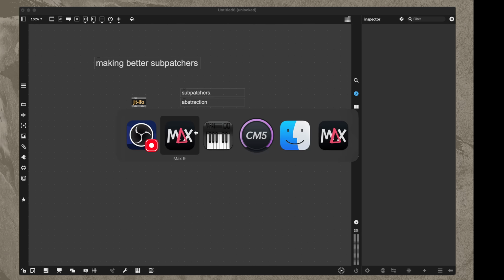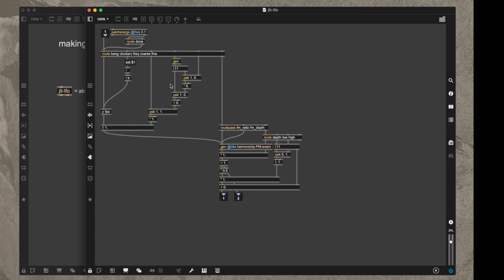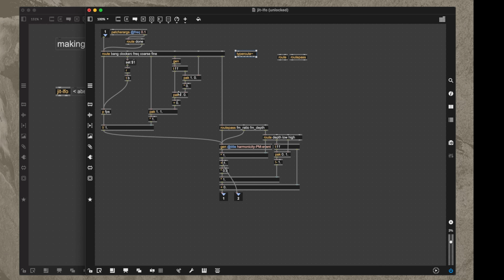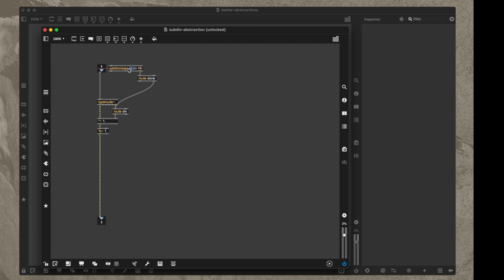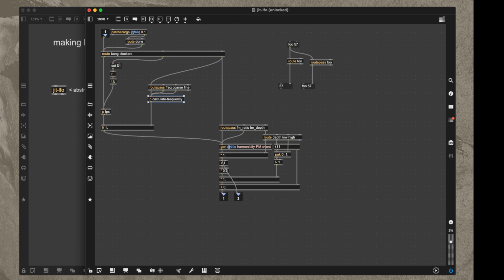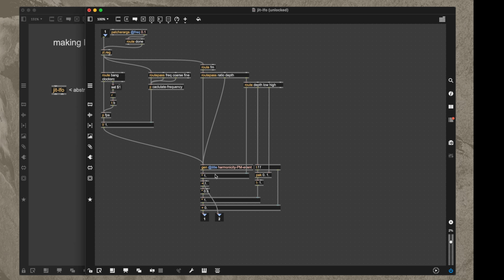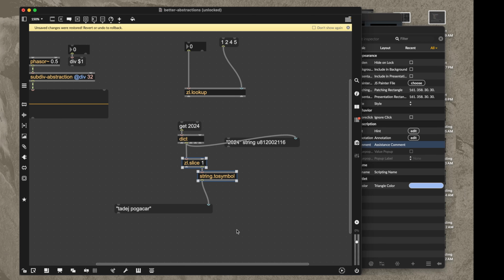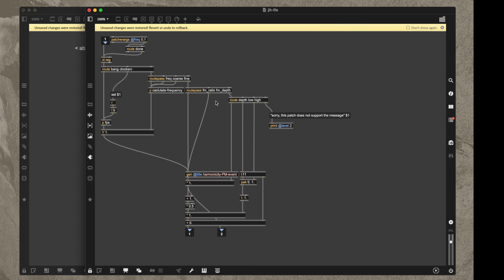How to make better subpatchers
How to make patches that are easier to  build, maintain, and understand. At its core, this technique is about minimizing the number of inlets your subpatchers have, and using message-routing objects like typeroute~, route, and routepass to manage the patche’s I/O.

Also featured:
- my hot takes about certain Max objects
- a meditation on strategy for using send and receive
- a mysterious Max crash

I’m conducting an audience survey to learn more about you and what you want from my videos. Please take 10 minutes to fill that out

TOC
00:00 Intro
00:43 subpatcher vs abstraction
02:51 Emulating Max objects
06:00 Routing objects
06:38 Routing signals with typeroute~
09:05 Routing messages with route
11:05 patcher object box arguments with patcherargs
17:22 Using route and routepass together
23:55 Hiearchical routing
25:15 Broader implications for patch oranization
27:30 When to use multiple inlets
29:14 Max crash
29:32 Back to multiple inlets…
30:10 Inlet and outlet best practices
33:31 Scrubbing over outlet annotations is annoying
35:00 Outlets: use right-to-left order
37:10 Bonus: handling invalid messages
38:15  Outro